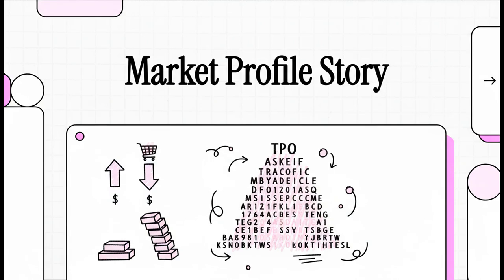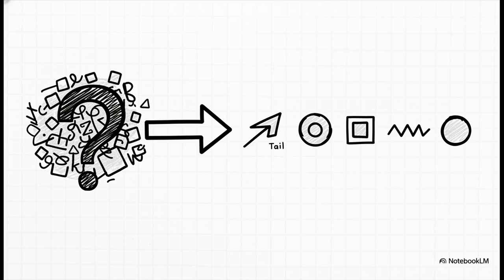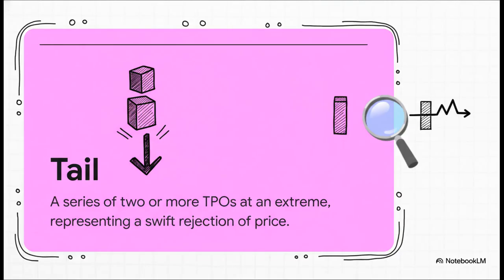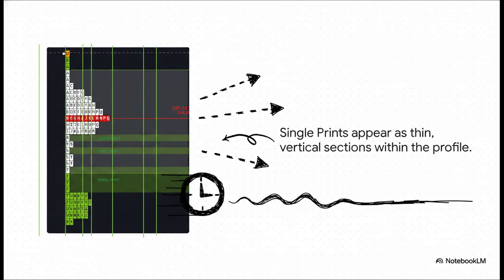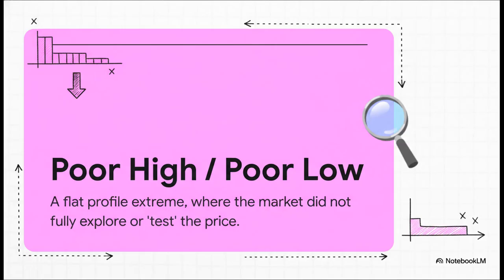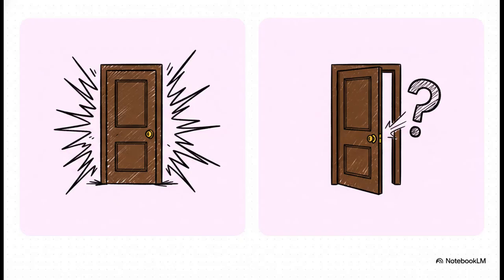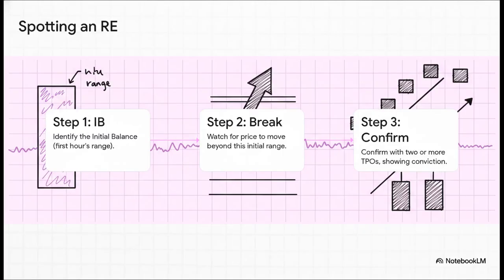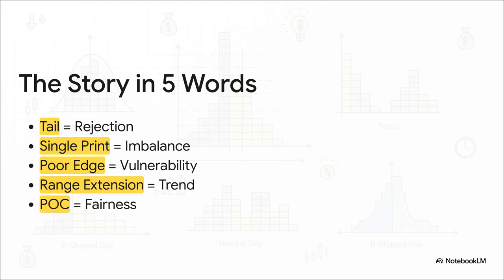Market Profile Trading Course - Chapter 2: Advanced Features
Welcome to Chapter 2 of our Market Profile Trading Course! 📊

In this video, we move beyond the basics (TPO, POC, Value Area) and dive deep into the Advanced Structural Features of the Market Profile. Understanding these 5 key patterns will help you read the "story" behind the charts, identify smart money activity, and spot potential support and resistance levels with higher accuracy.

In this lesson, you will learn: ✅ The Tail (Buying/Selling): How to spot aggressive rejection and smart money footprints. ✅ Single Prints: Identifying emotional, high-conviction moves and imbalance. ✅ Poor Highs & Poor Lows: Warning signs of an unfinished auction and potential reversals. ✅ Range Extension: How to use the Initial Balance (IB) to determine trend direction.

If you missed Chapter 1 (Basics of Market Profile), we highly recommend watching that first to build a strong foundation!

⏱️ Timestamps: 0:00 - Introduction & Recap 0:30 - What is a Tail? (Buying & Selling Tails) 1:15 - Understanding Single Prints 2:00 - The Danger of Poor Highs & Poor Lows 2:45 - Range Extension & Initial Balance (IB) 3:30 - Conclusion & Next Steps

💡 Key Concepts Covered:

TPO (Time Price Opportunity): The building blocks of the profile.

Initial Balance (IB): The first hour of trading range.

Auction Theory: Balance vs. Imbalance.

📧 Contact & Queries: Have questions about the concepts? Need clarification?